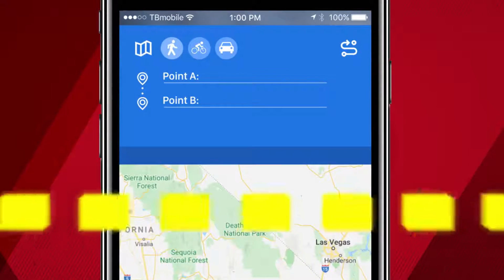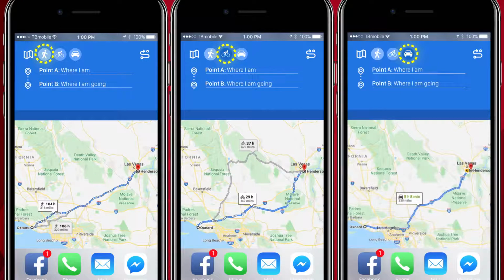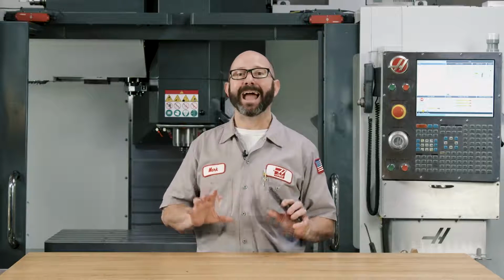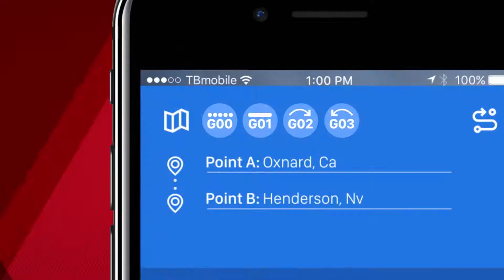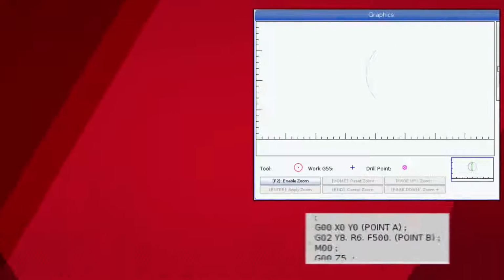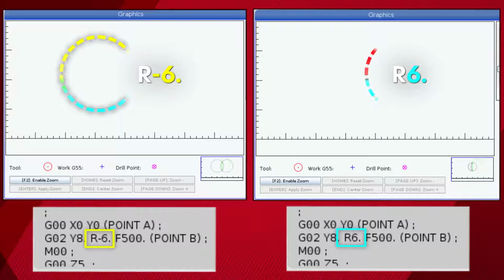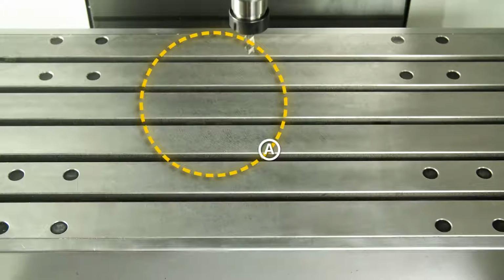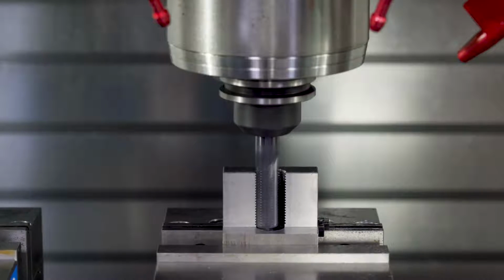G00, G01, G02, G03 – EVERY PART YOU’VE MADE USED THESE CODES! – Tip of the Day Korean subtitle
하스 오늘의 팁- G00, G01, G02, G03 설명
           G02, G03--- 마이너스 반경값 지령
           G00--- 도그렉(Dogleg)모션 주의
            NGC의 세팅 355 설정으로 Dogleg 해결  등
여러분이 꼭 아셔야 할 내용이 포함되었습니다.
G00, G01, G02, G03 . . . 마크가 오늘의 최신 팁에서 다루어야 할 더 간단한 주제가 있을까요? 우리가 이야기를 나누기 시작했을 때 궁금했던 점이 바로 그것입니다. CNC 기계에서 모든 동작의 기본을 이루는 이 네 가지 명령에 대해 말씀드릴 흥미롭고 유용한 내용이 많이 있습니다. 우리 대부분은 이 코드들에 관해 알고 있다고 생각했던 모든 것을 알고 있지는 않다는 것이 금방 분명해졌습니다. 그러니 잠시 앉아 쉬시면서 마크가 이러한 기본적인 명령의 복잡한 내용을 설명할 수 있는지 확인해 보세요.